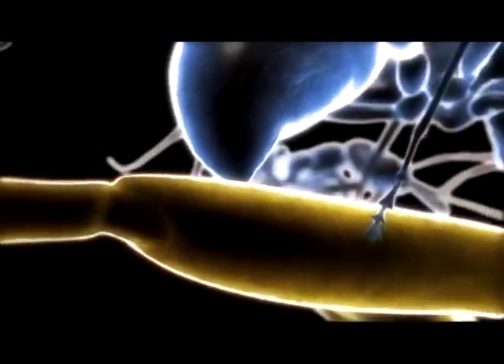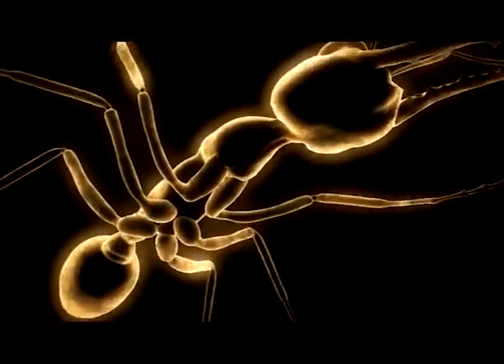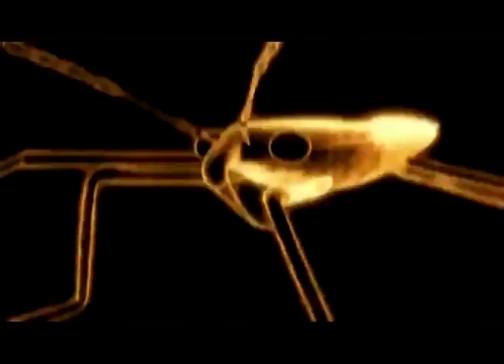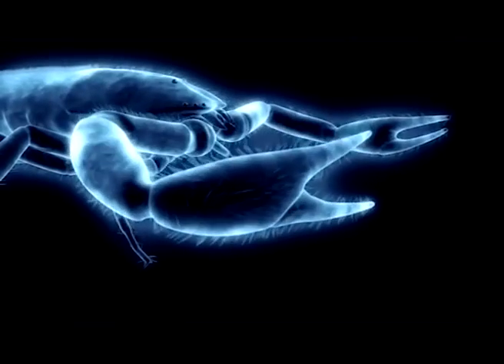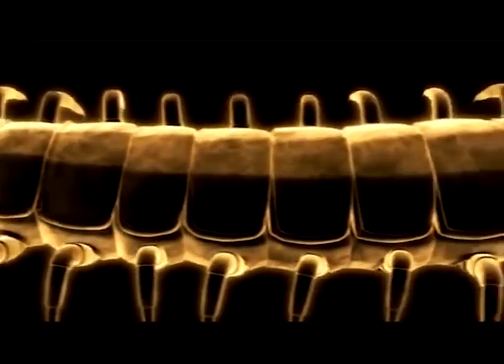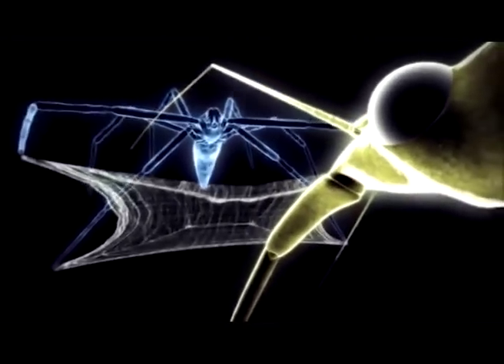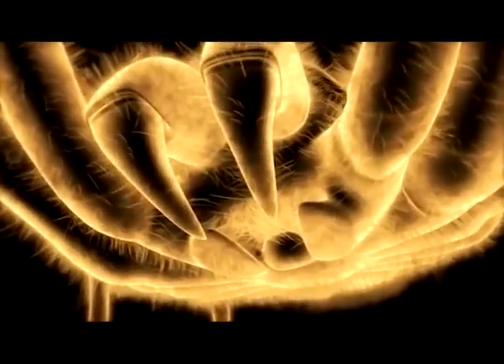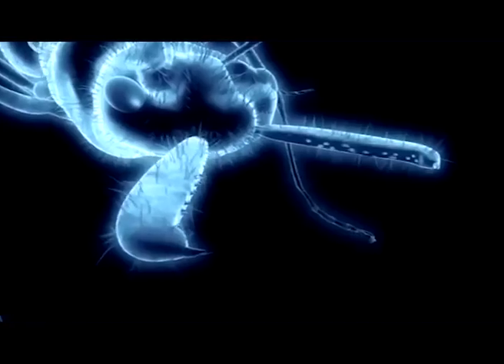Monster Bug Wars | 3D Animation Collection #1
Enjoy this assortment of CGI animations of the various scorpions, spiders, ants, centipedes, mantids and other creepy crawlies from Season 1 of Monster Bug Wars.

★ WHAT is Monster Bug Wars?

This is ringside access to bug-eat-bug gladiatorial contests! Witness some of nature’s deadliest encounters where stings, spikes and deadly venom are wielded with cold-blooded precision.

★ Who will you encounter?

Enter the no-holds-barred, real-life world of spiders, scorpions, centipedes and killer ants fighting to the death. When the Spiny Leaf Insect goes head to head with the Giant Rainforest Mantis it’s an all-out assault where only one survives.

Can the lethal stinger of a Bull Ant overcome the suffocating silk of the Redback Spider?
When a lethal Tree Scorpion threatens a Green Ant colony carnage is certain.
Who survives the showdown between a deadly Desert Centipede and a Desert Trapdoor spider?

Filmed in extreme close-up high definition and illustrated with state-of-the-art CGI, Monster Bug Wars! brings to life nature’s ultimate fight club. Five encounters per episode are accompanied with commentary from Dr. Linda Rayor Cornell University and Dr. Bryan Grieg Fry from The University of Queensland.